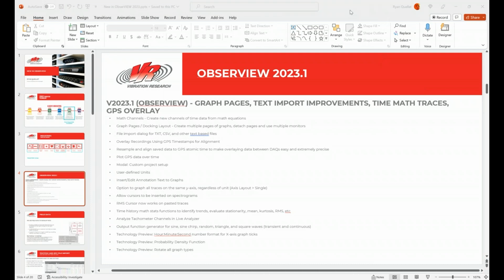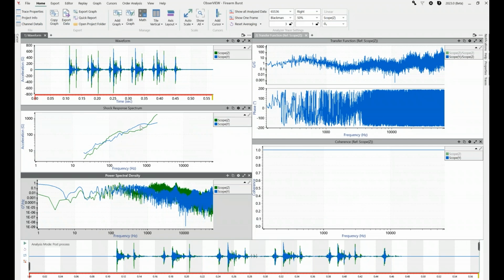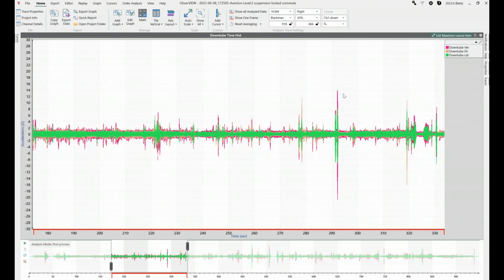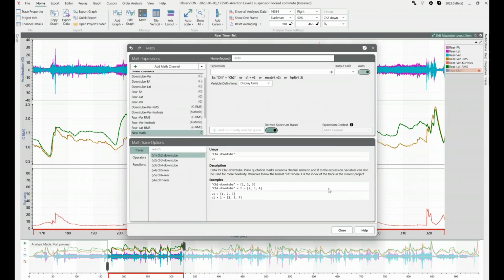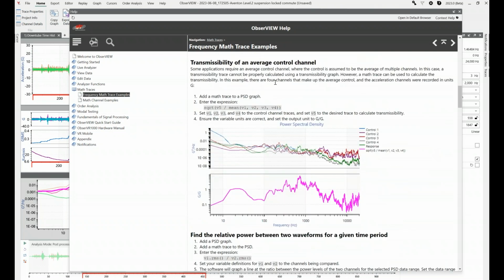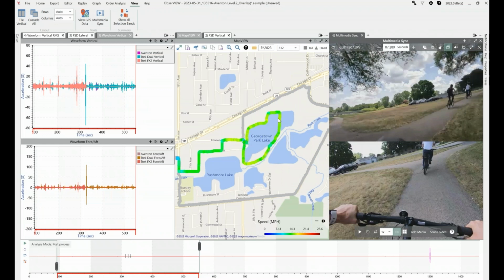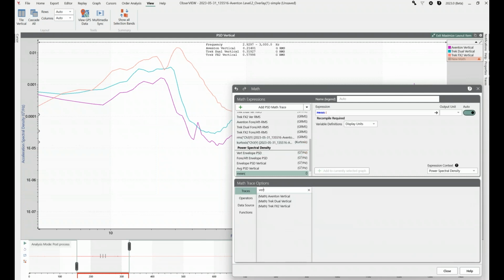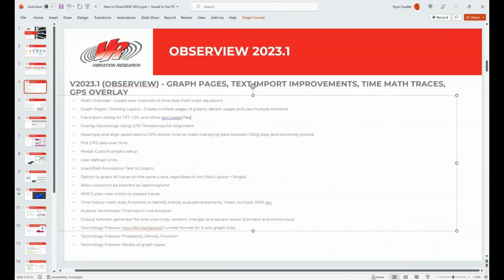ObserVIEW 2023.1 Release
Join us as we cover ObserVIEW 2023 new and/or improved features of Math Traces, Modal testing, graphing, File Import, GPS time stamping, and more! ​​​